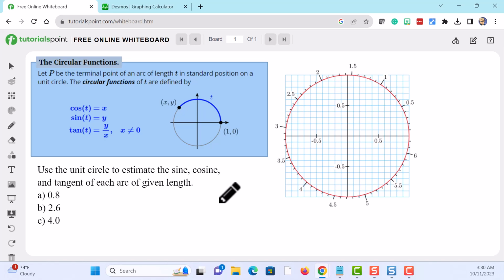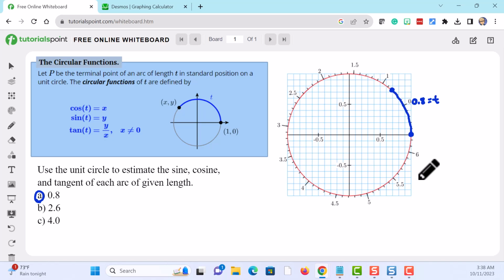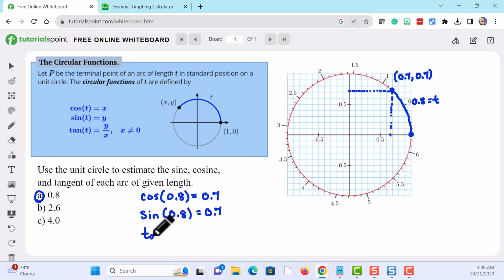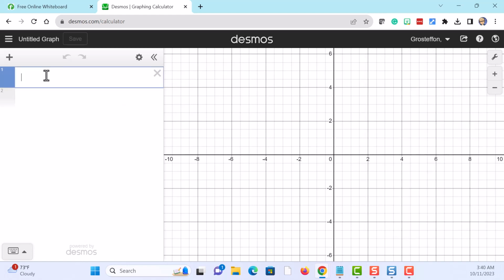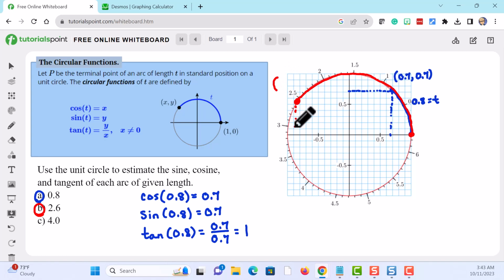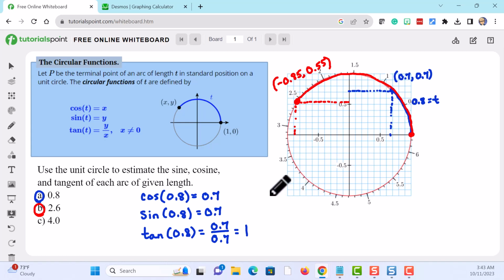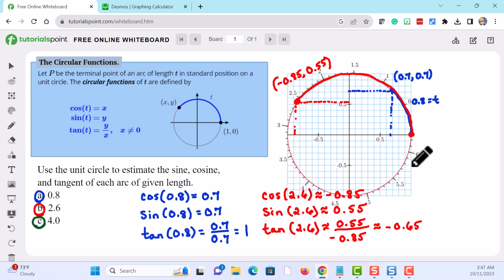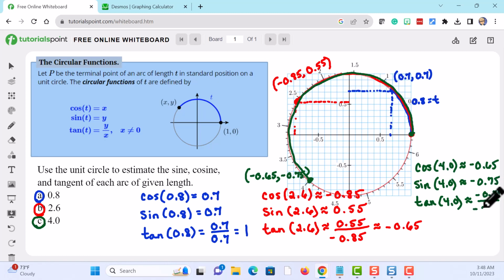The Circular Functions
In this video, we'll use the unit circle to estimate the sine, cosine, and tangent for various arc lengths.